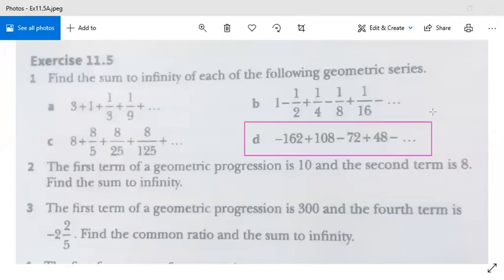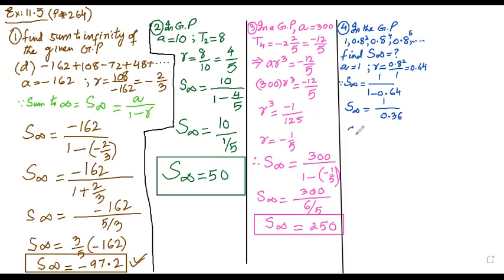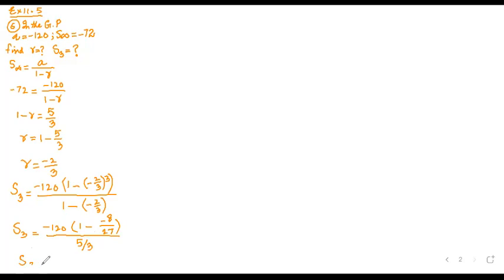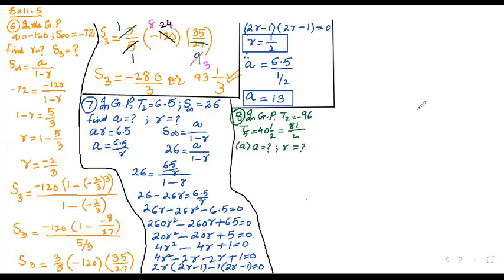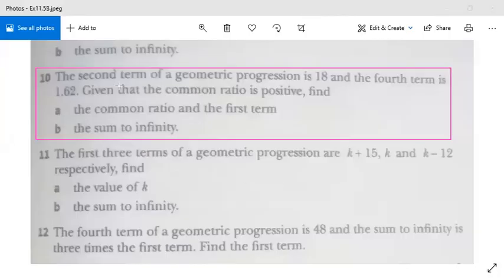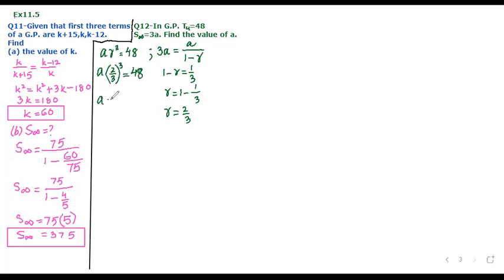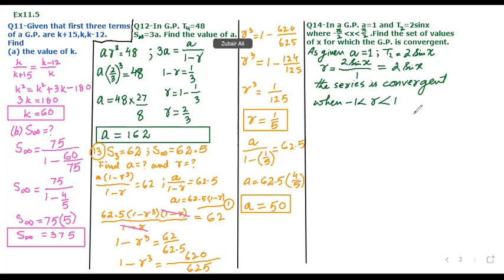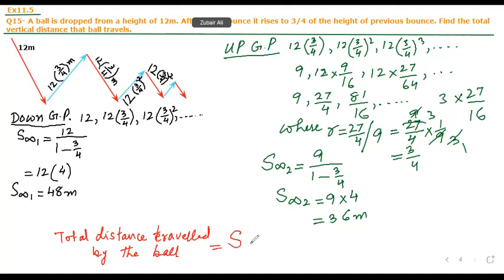Ex11E, Q1 to Q15